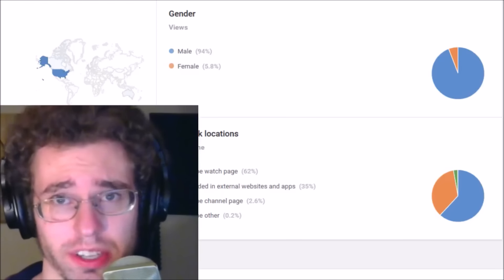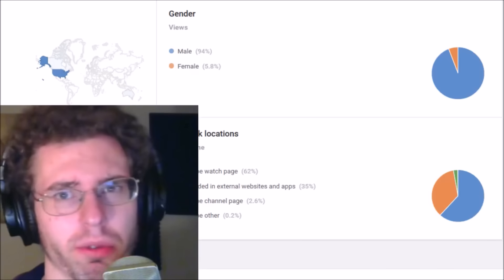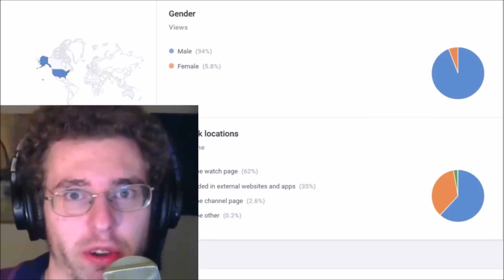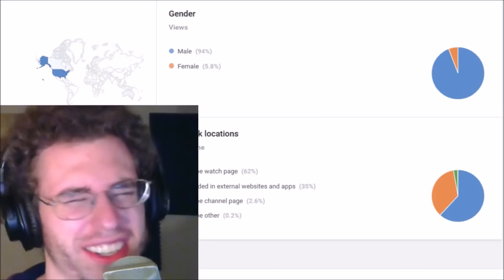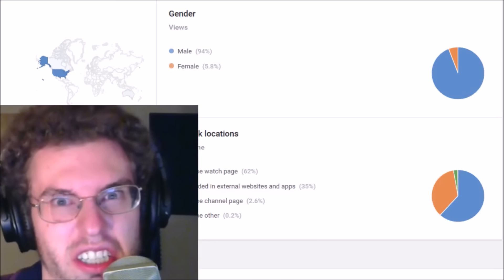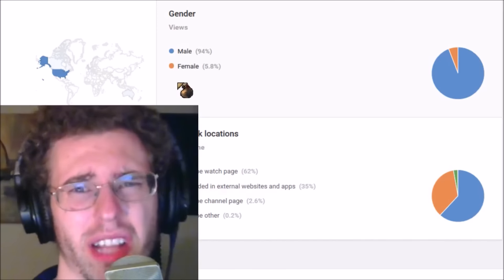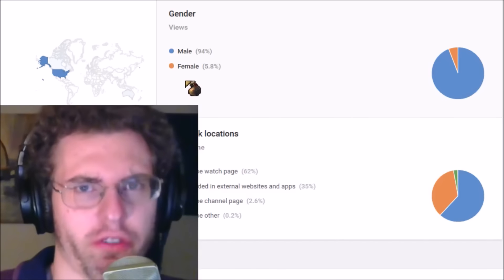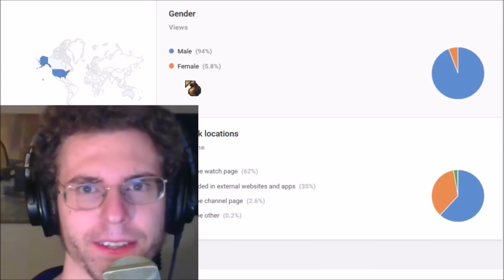10 SUBSCRIBERS WOOT!!!!!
I WANT TO THANK ALL OF YOU GUYS FOR GIVING ME THE COURAGE TO DO THIS!!!  I WANT TO THANK MY DOG,  MY GRANDMA, MY CHIA PET, MY MORTGAGE CONSULTANT, THE MOLD THAT'S GROWING UNDER MY LEFT ARMPIT, AND JESUS!!!